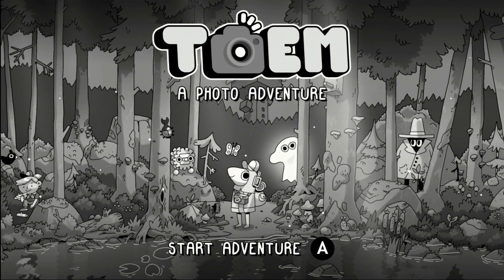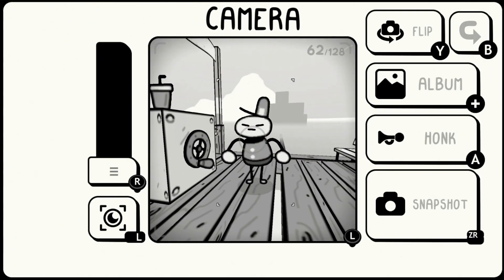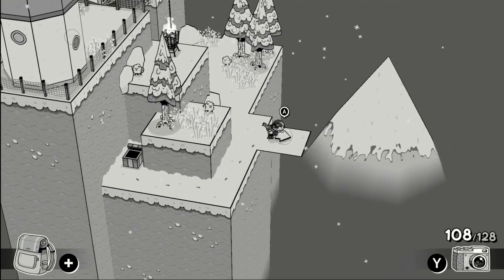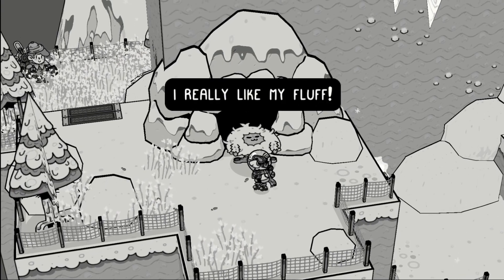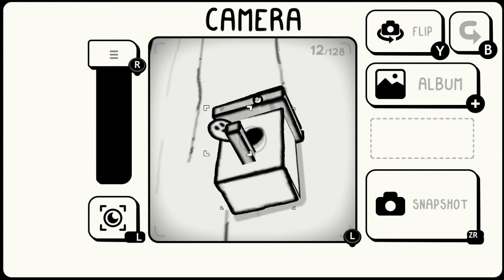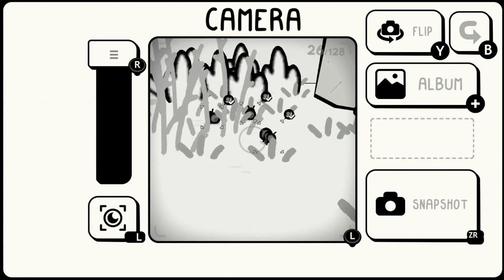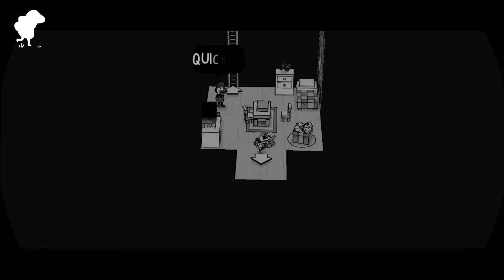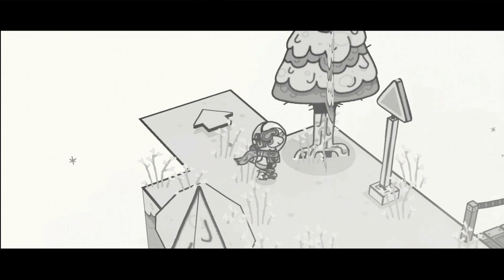Toem Nintendo Switch Review - Delightful Photographic Adventure!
Toem is a delightful photographic adventure game where you help people by taking pictures. It's lovely! Find out why in our in-depth review of the Nintendo Switch version.